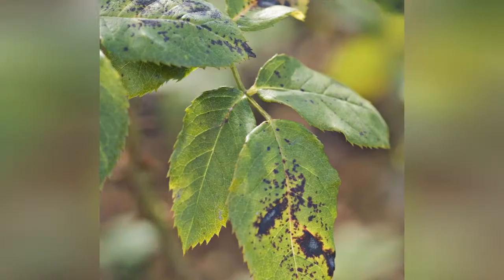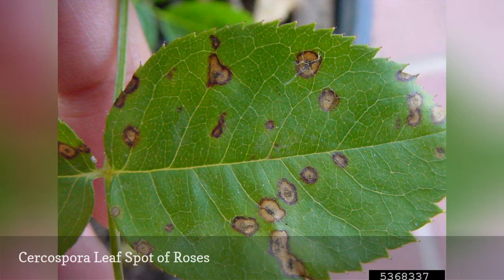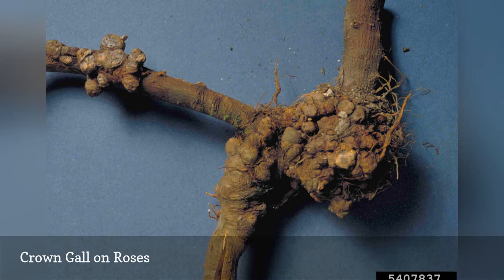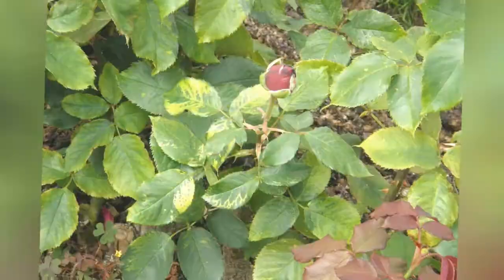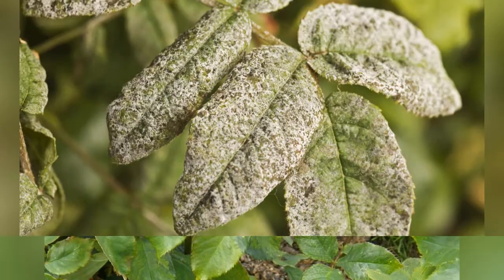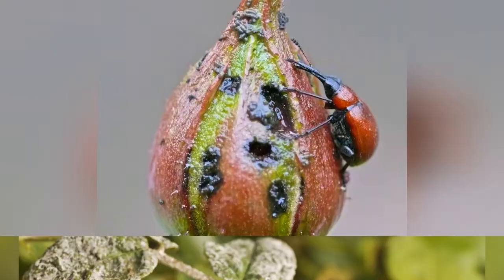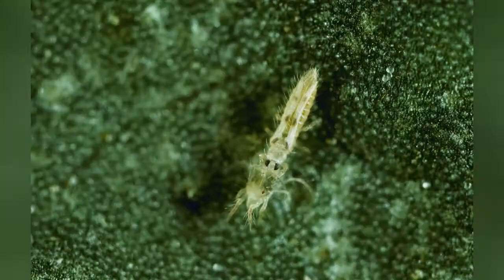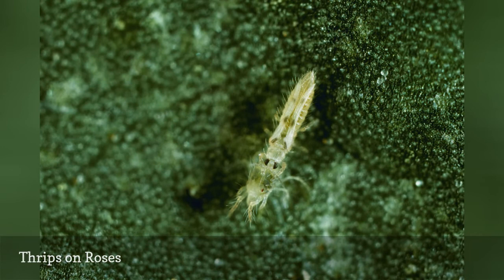10 Common Rose Problems (And How To Fix Them) 🧧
Common rose growing problems, their symptoms and help for how to control or avoid them.
0:00 - Intro
0:00:12 -   Aphids on Roses
0:00:21 -   Black Spot on Roses
0:00:30 -   Cercospora Leaf Spot of Roses
0:00:39 -   Crown Gall on Roses
0:00:48 -   Japanese Beetles on Roses
0:00:57 -   Rose Mosaic Virus
0:01:06 -   Powdery Mildew on Roses
0:01:15 -   Rose Curculios
0:01:24 -   Rose and Pear Slugs
0:01:33 -   Thrips on Roses